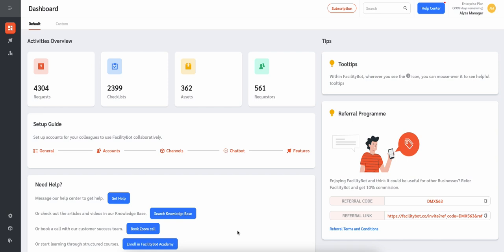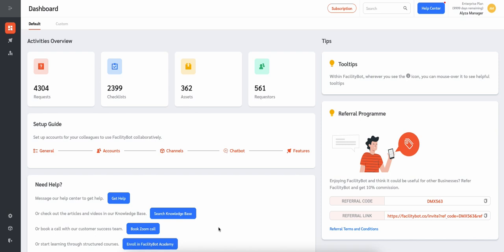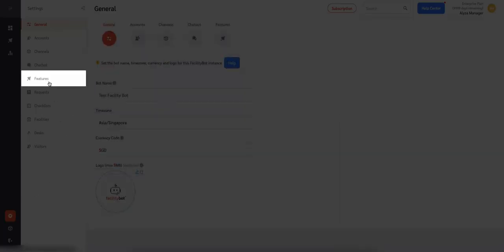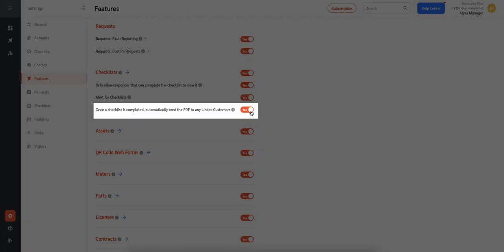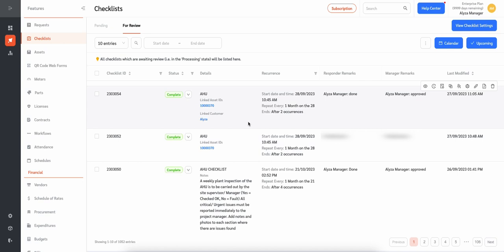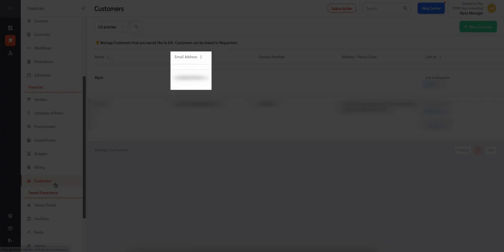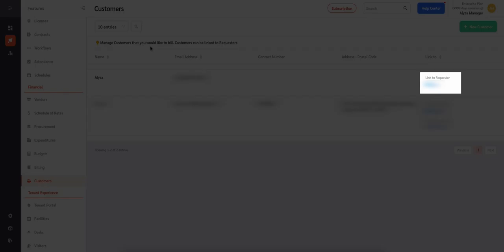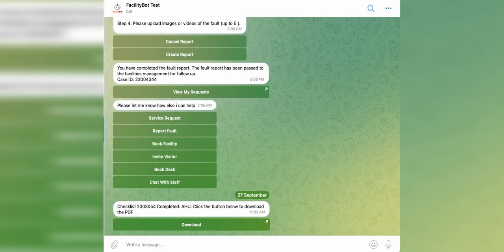Automatically Sending Checklists PDF to Customers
Facility and Field Service managers may need to conduct maintenance checks for specific customers. FacilityBot allows automatically sending of the Checklist PDF to any linked customers once a checklist is completed.